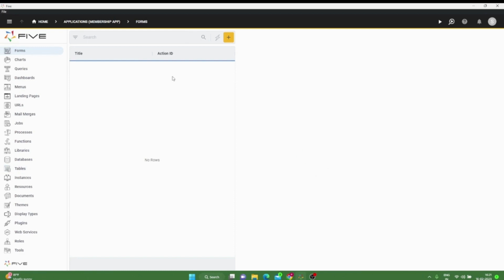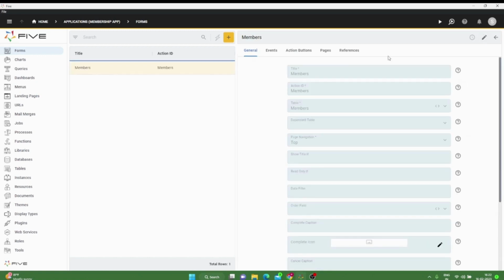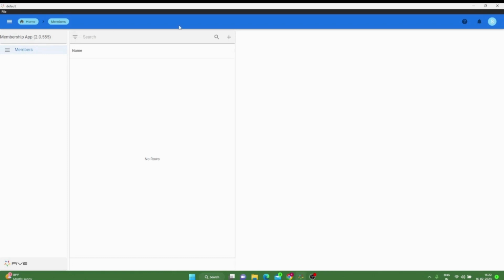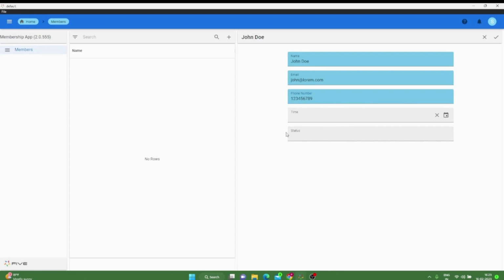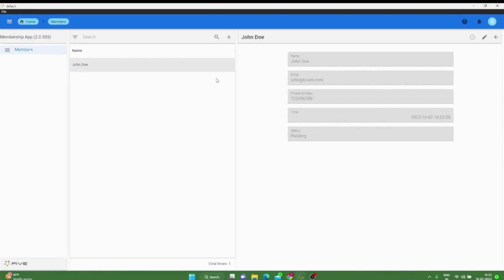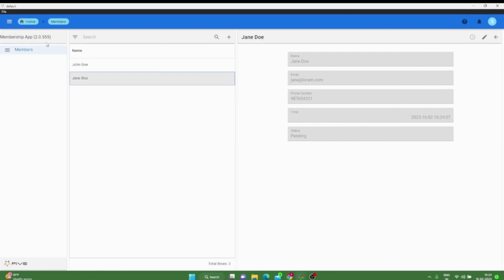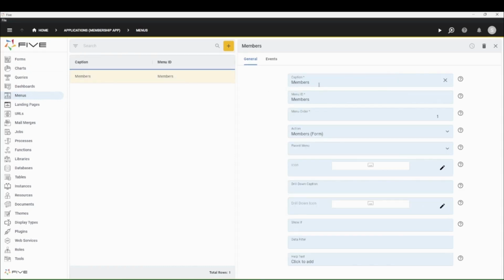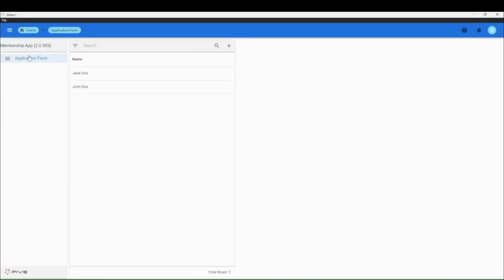Creating Forms Using Five | Five.Co [Tutorial - Step 2]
In this tutorial, you will learn how to create a custom membership application using Five.